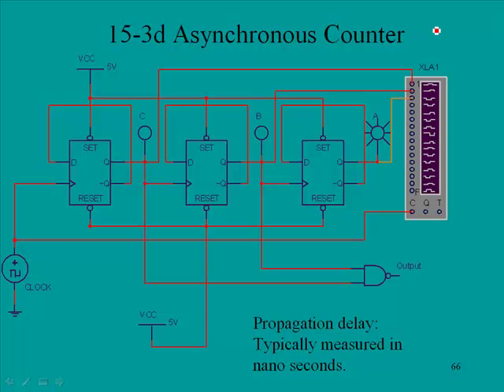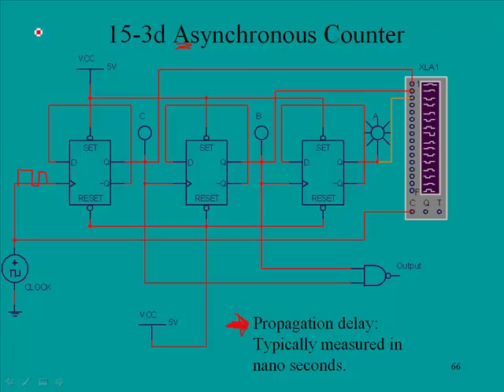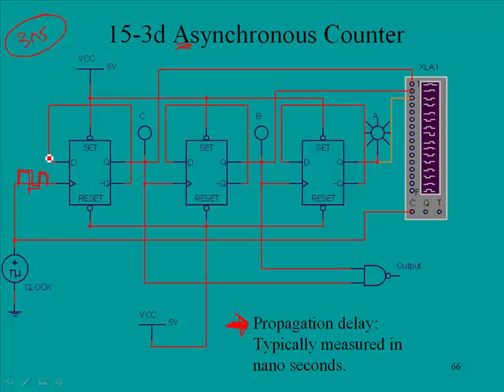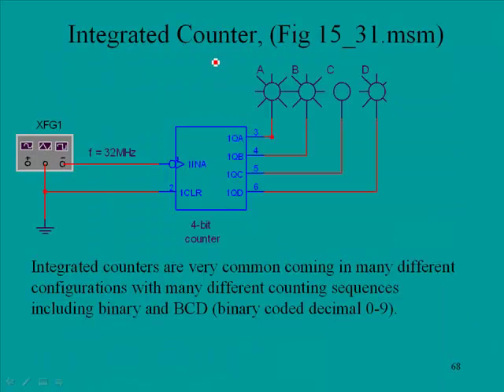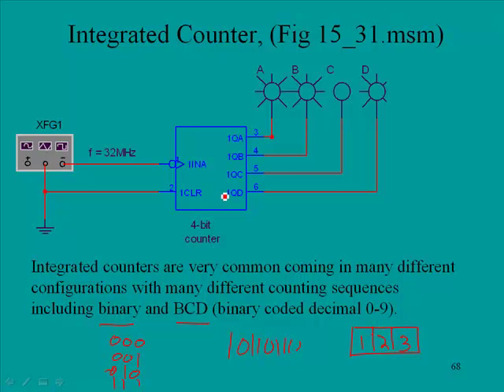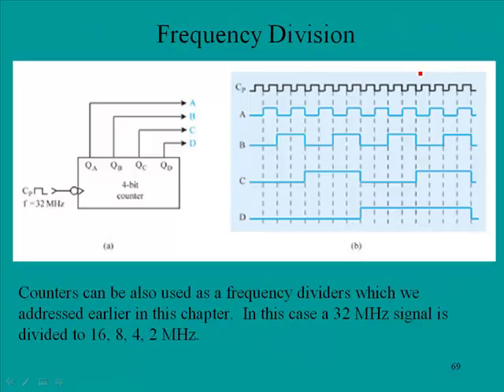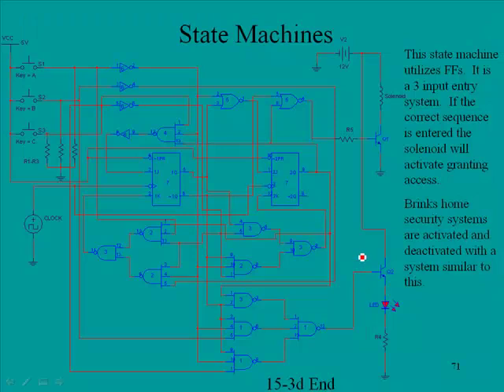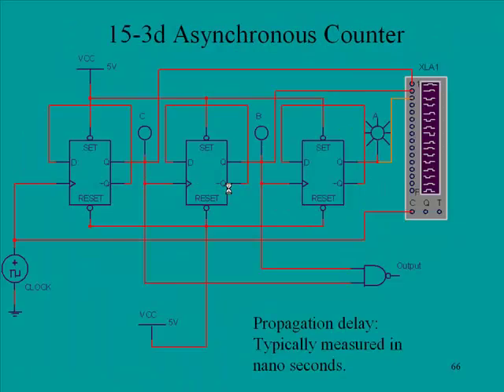Asynchronous Counters Digital Electronics Video Lecture